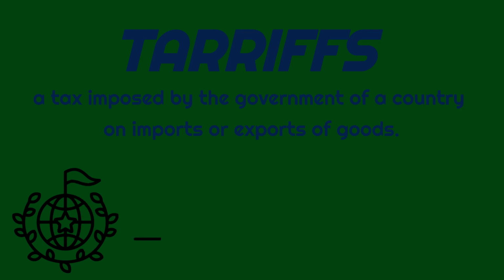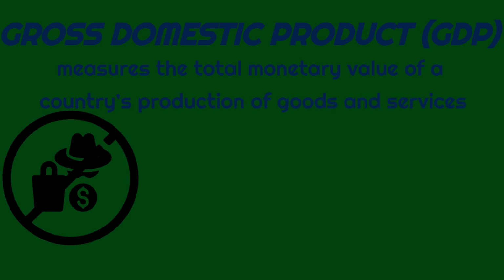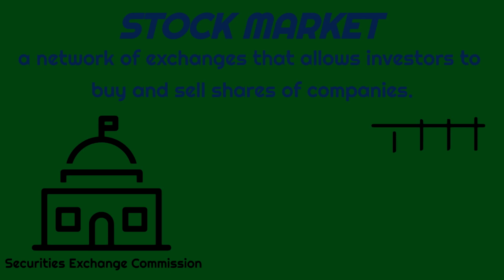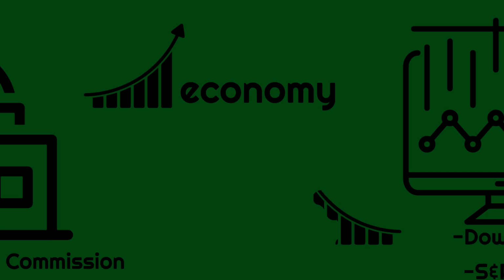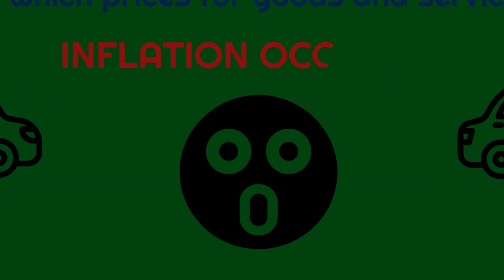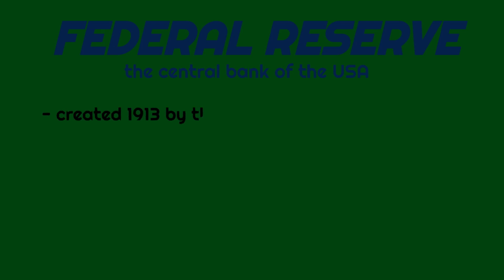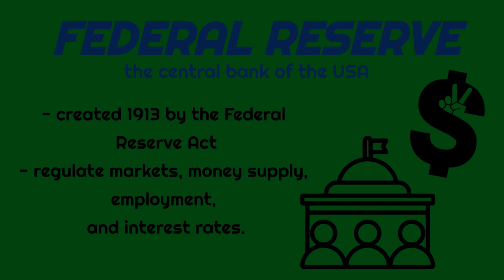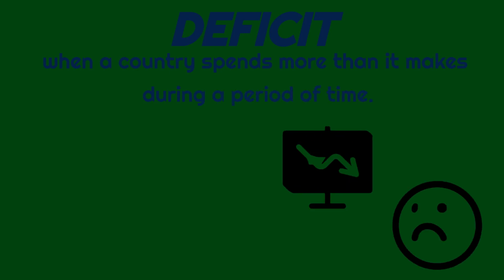Economy terms you should know for politics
Many words and phrases are thrown around in politics, so it is helpful to know what they mean. This video is a simple guide to some of the most common terms.
Go out and VOTE!!!